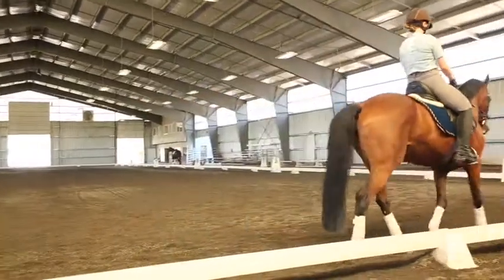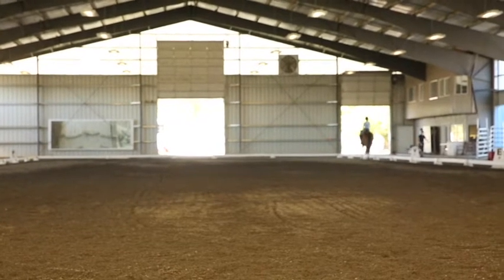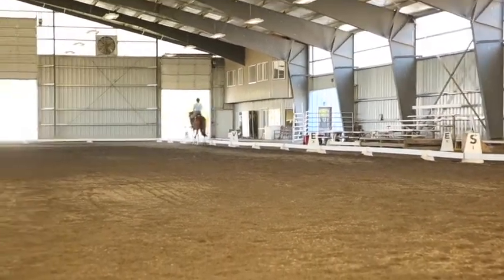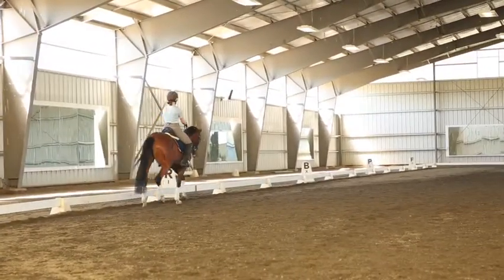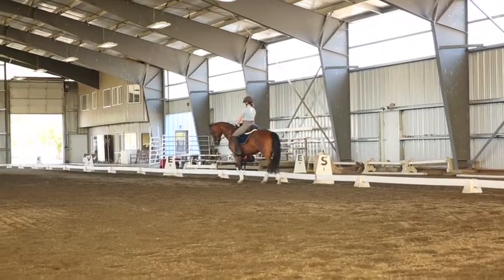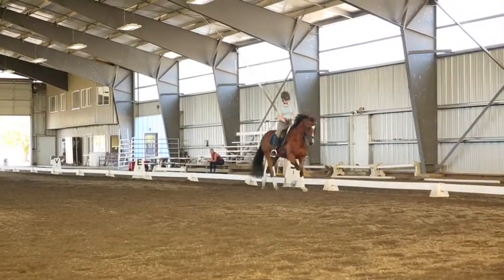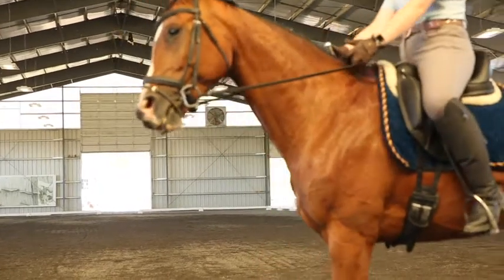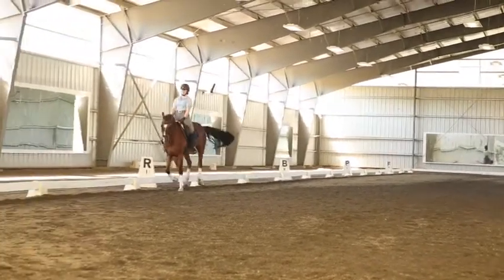3Lyrica lilo Clinic Aug 10, 2020